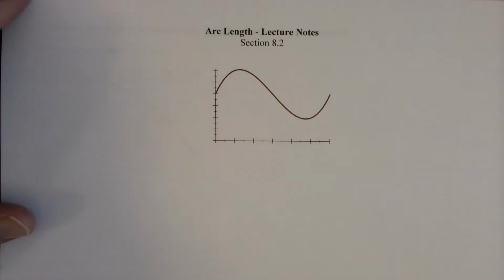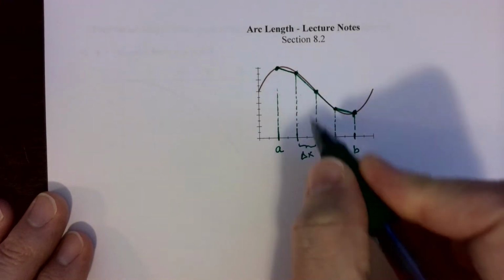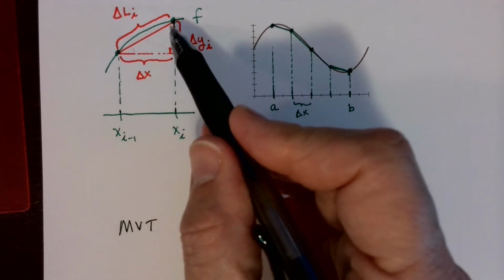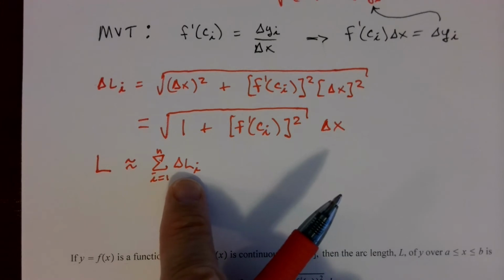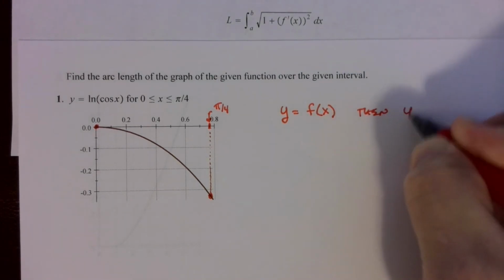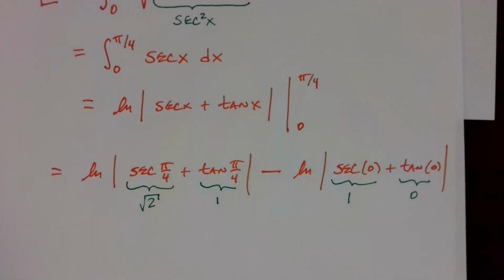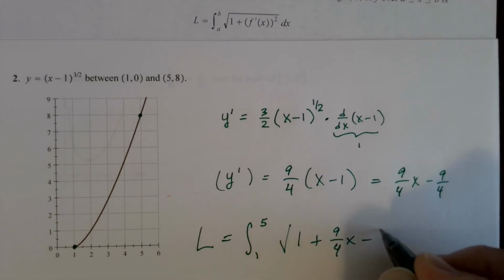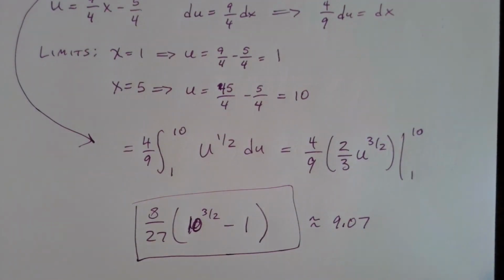Arc Length Part 1